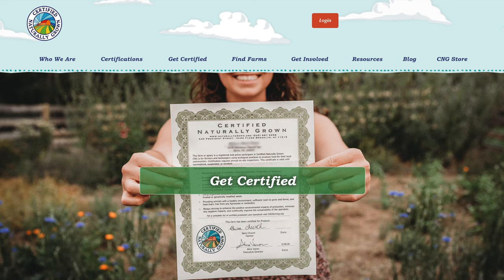VLOG 21: CNG vs USDA Organic, Which is Best For You? | 2021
In this video, we go over the differences between Certified Naturally Grown vs USDA Organic and which one we went with!